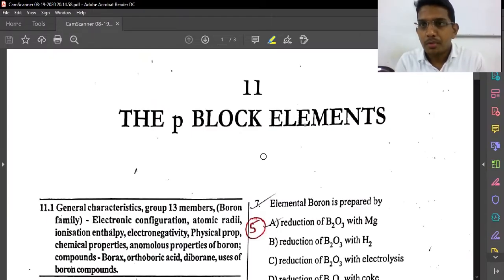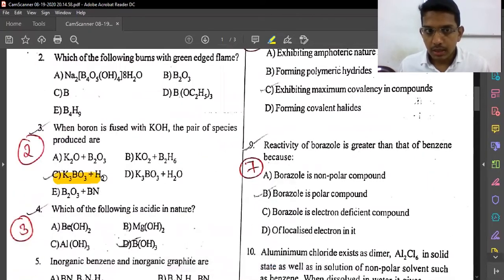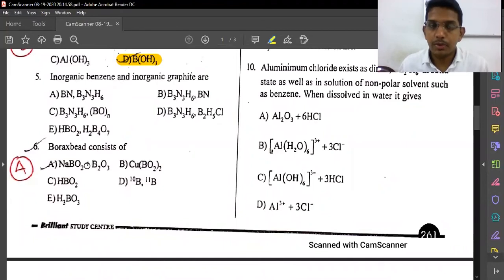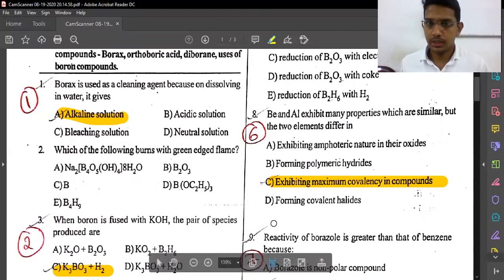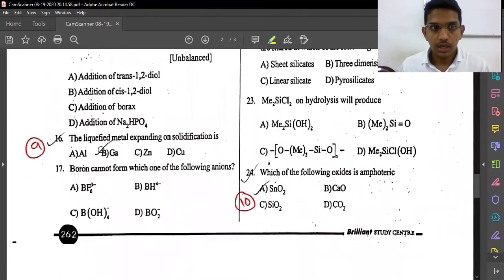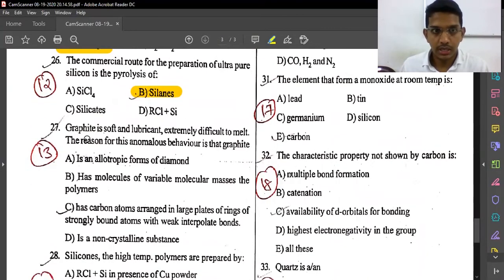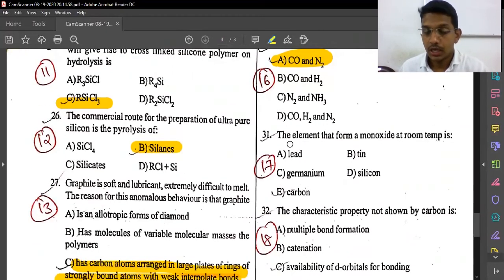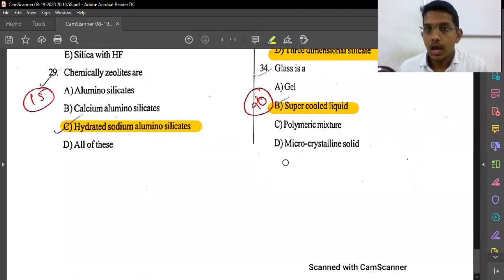Pala Entrance Shafi's ATC Ayoor |P Block MCQ| 11 STD Chemistry | NEET,JEE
Pala Entrance  Shafi's ATC Ayoor is a Youtube Channel by  Shafi's ATC (S-ATC),Ayoor Kollam District,Kerala.SATC Ayoor is an educational institution for 11,12 STD Students focussing on Tuition and Medical ,Engineering Entrance Coaching .

This channel will be uploading videos in subjects of Physics,Chemistry,Biology,Maths,English, Computer Science .

Special doubt clearing and question solving sessions are also available.